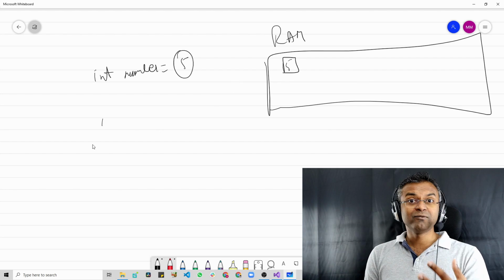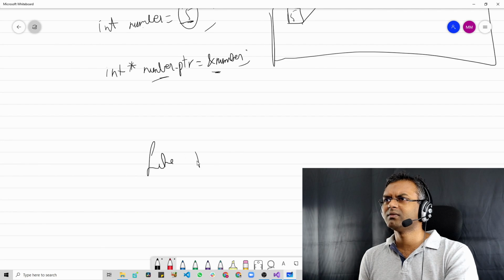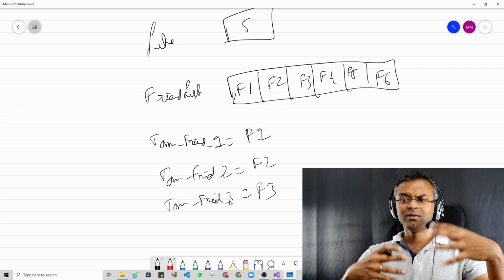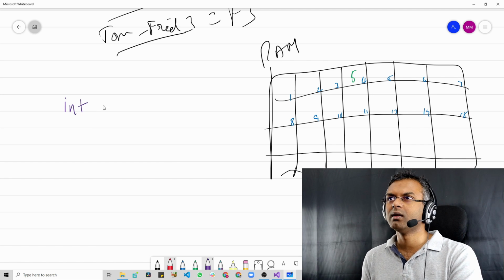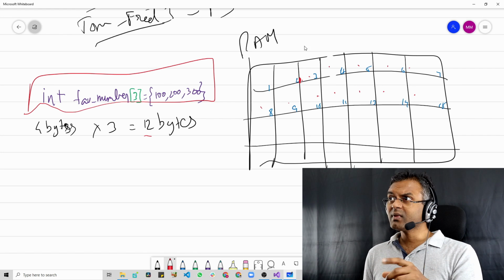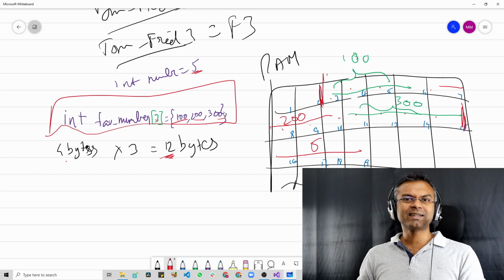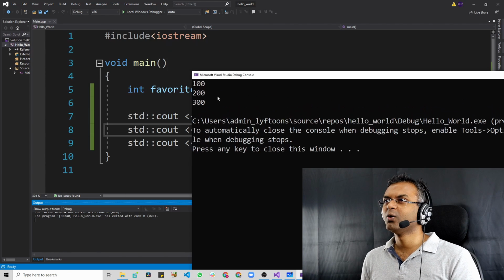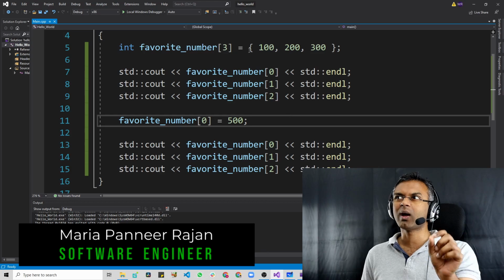Introduction to C++ - Part 6 - Arrays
1. what are arrays ?
2. why we need arrays ?
3. why we need data structures ?
4. limitations of a simple variable and pointer variable
5. how is memory allocated and used for arrays ?